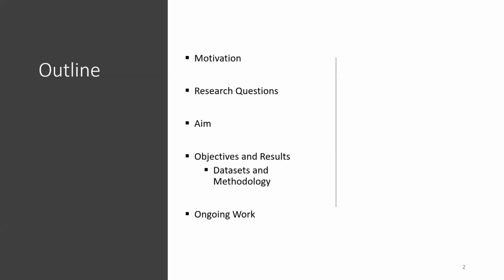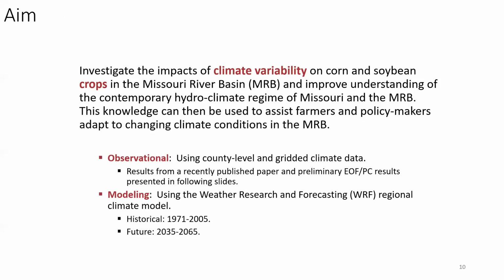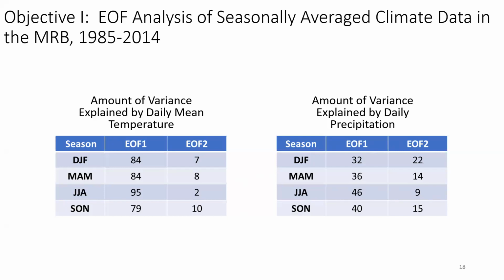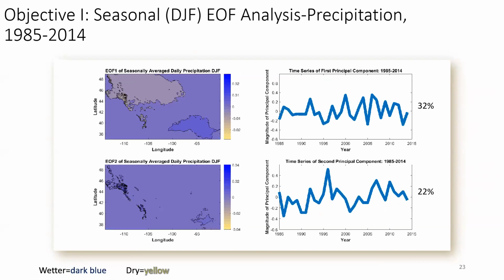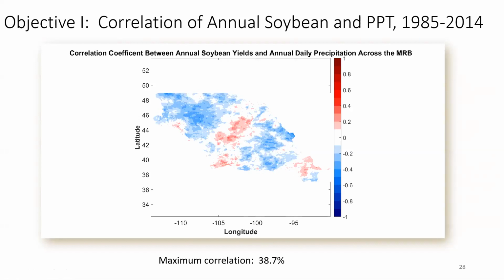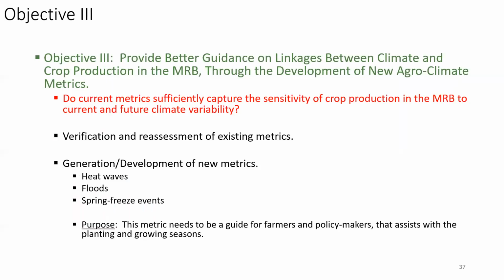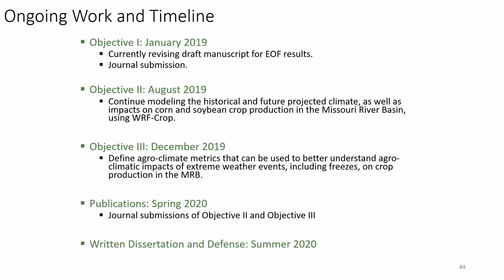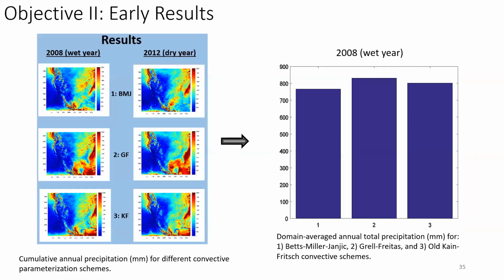Investigating Climate Variability and its Impacts on Crop Production in the Missouri River Basin.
Climate Team research presentation by UMKC PhD Student in Dr. Jimmy Adegoke's lab, Ali Koleiny, entitled, "Investigating Climate Variability and its Impacts on Crop Production in the Missouri River Basin."